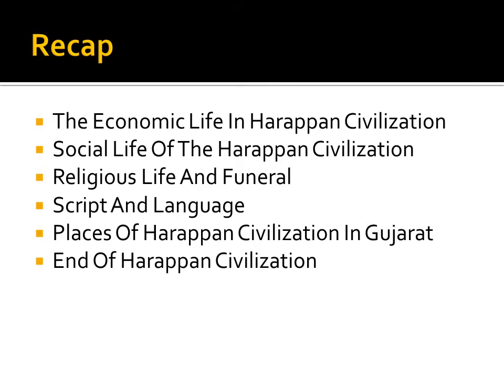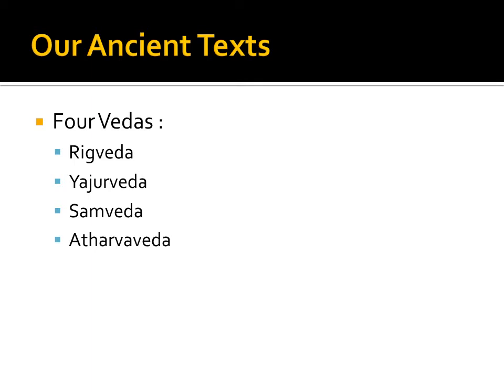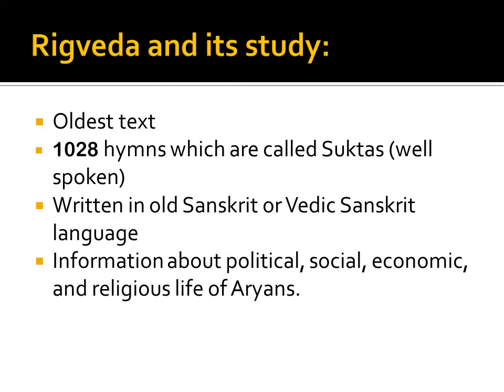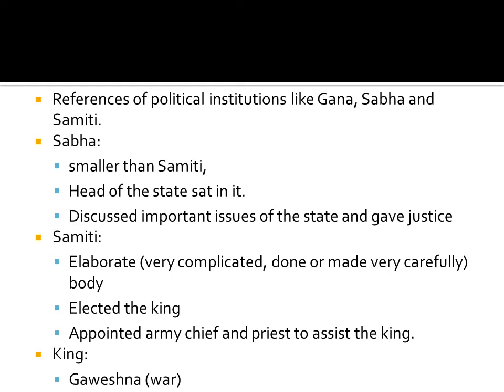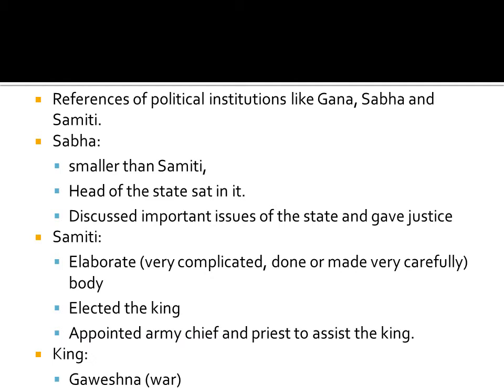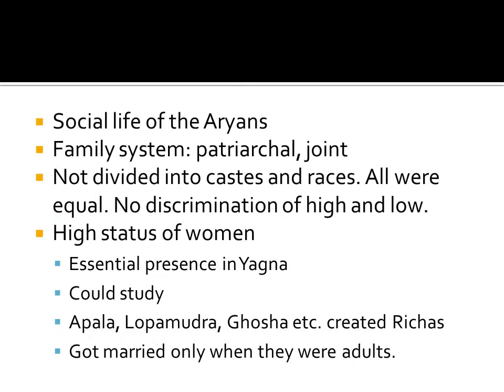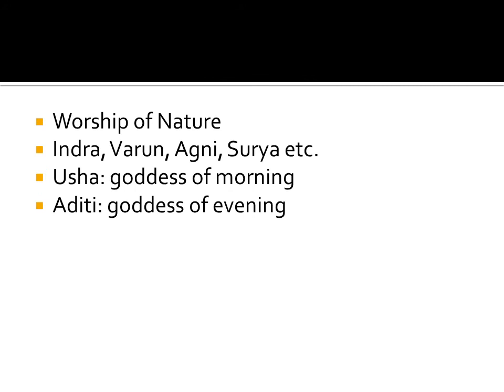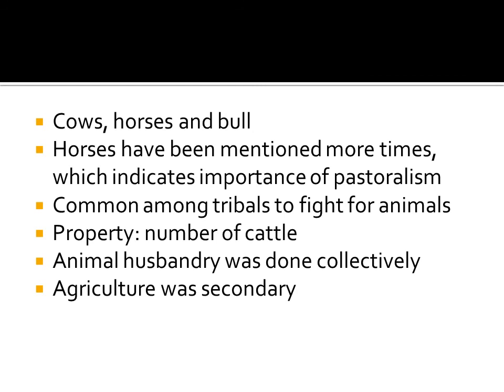GCERT STD 6th Subject: Social Studies Unit 3. Ancient Towns and Scriptures